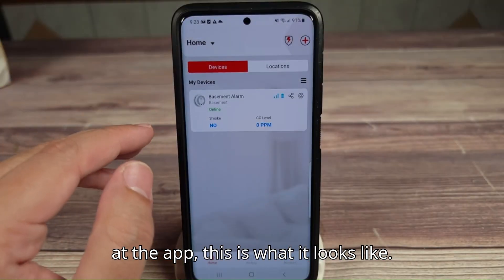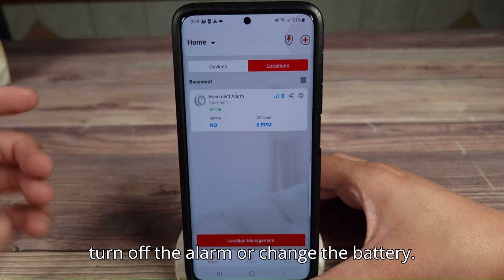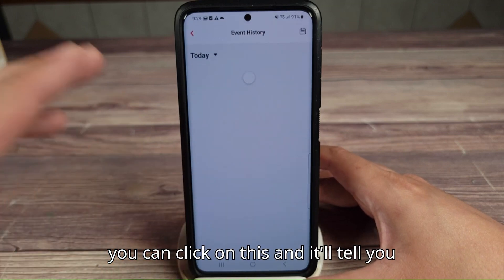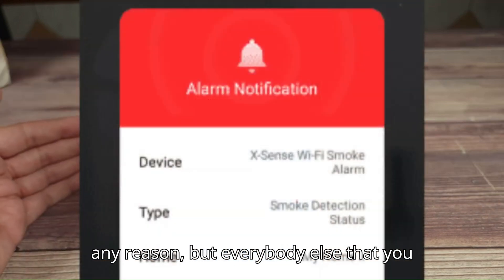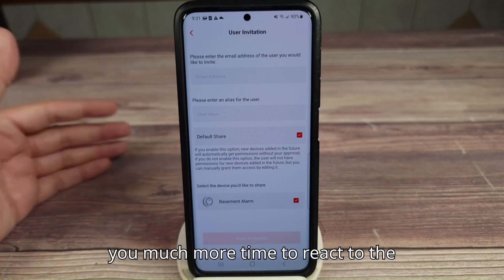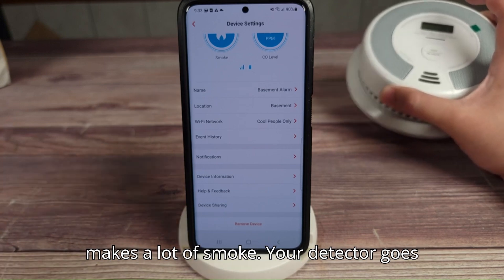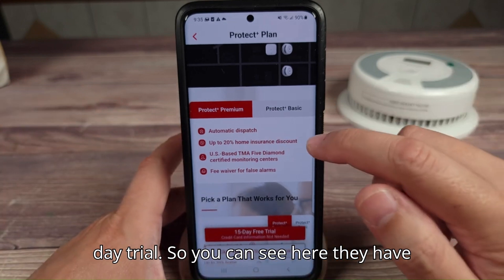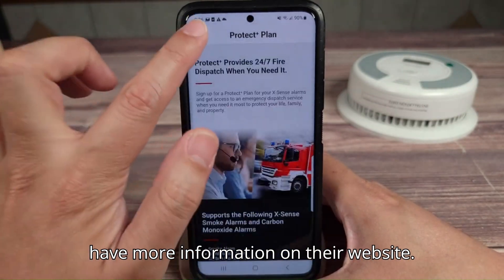How To Set Up The Smart Smoke And Carbon Monoxide Alarm? | SC07-WX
🔥 Discover the Future of Home Safety with X-Sense SC07-WX! 🔥

 X-Sense SC07-WX Goodness：
👍Instant Notifications: Get real-time alerts directly on your smartphone for smoke detection, carbon monoxide levels, low battery, or device malfunctions, all without any subscription fees. Perfect for homeowners looking for an efficient way to manage home safety.
👍Decade-Long Reliability: Equipped with advanced photoelectric and Figaro electrochemical sensors, the X-Sense SC07-WX promises accurate and swift responses, ensuring your home’s safety for over ten years.
👍Easy Device Sharing: Share the safety with up to 12 family members or friends using the X-Sense Home Security app, enhancing the security network of your loved ones.
👍Wi-Fi Enabled: Connects directly to your home’s 2.4 GHz Wi-Fi network for a seamless and straightforward setup process. No base station required.
👍Emergency Services Connection: Subscribers to Protect+ Premium enjoy 24/7 monitoring and emergency dispatch services, providing rapid response in case of a detected threat.